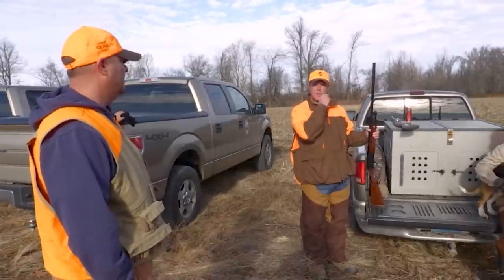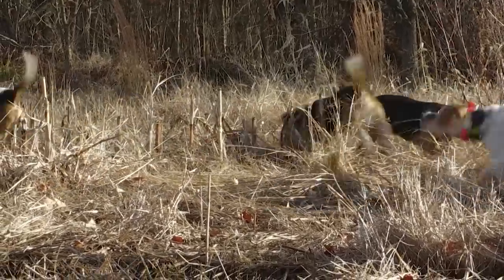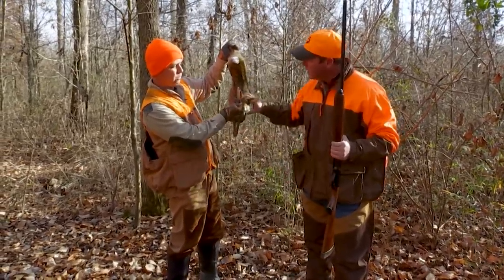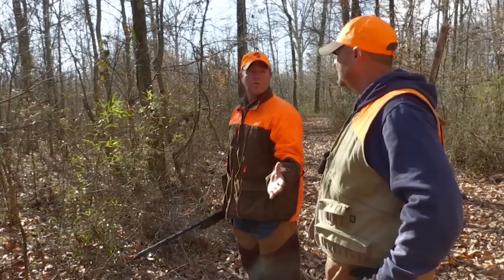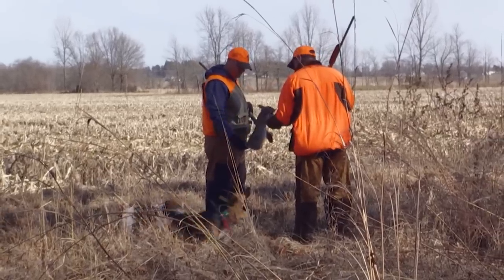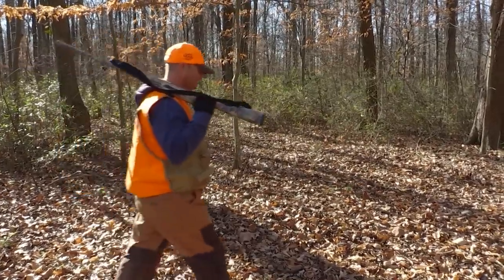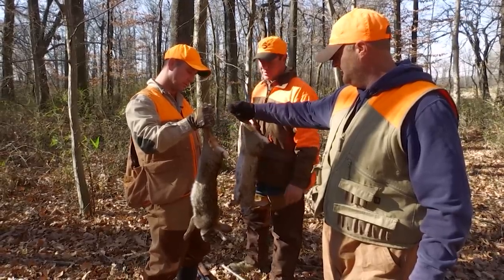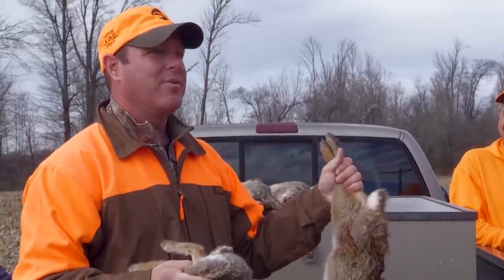Great KY Swamp Rabbit and Cottontail Hunt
Kentucky is home to three species of rabbits, and on this show we're hunting two of them!  The beagles are running swamp rabbits and cottontails in Western Kentucky.